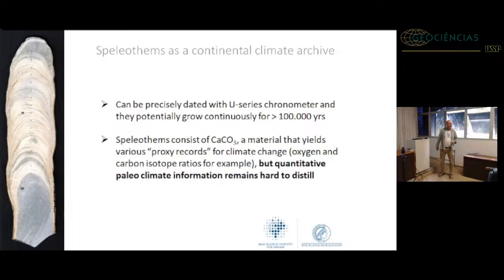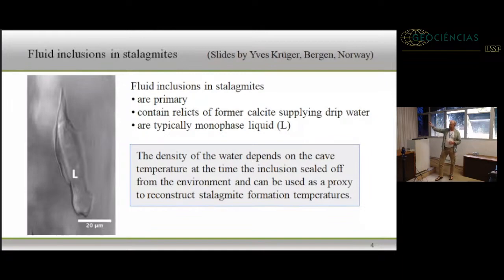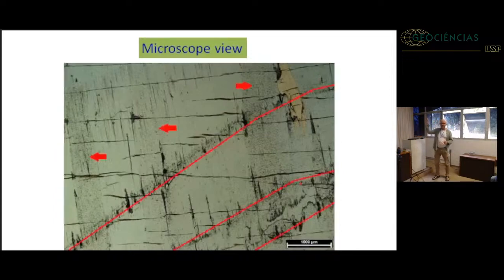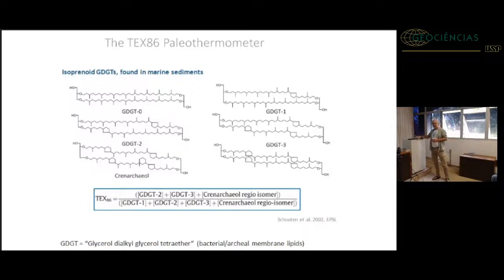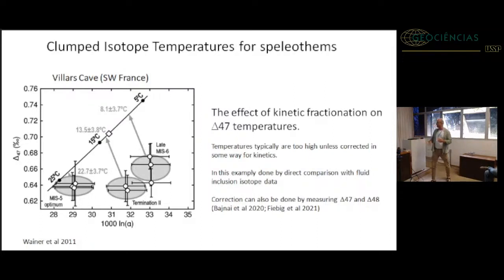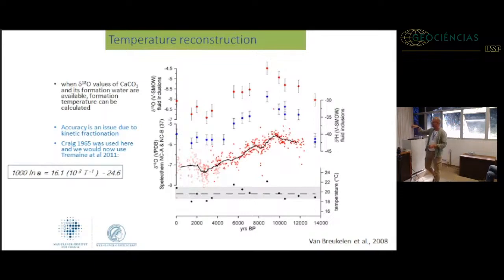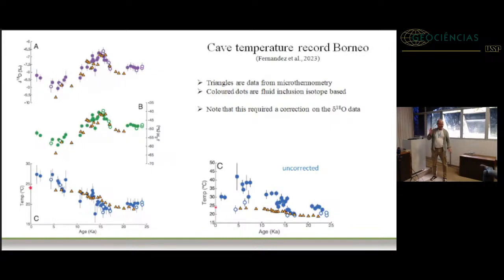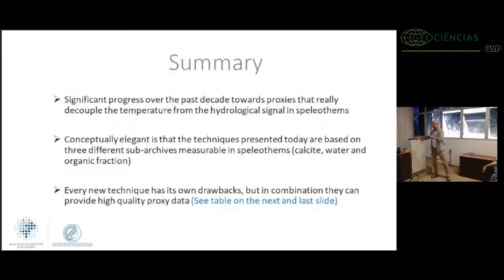Extracting paleotemperature information from Speleothem records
Dr. Hubert Vonhof